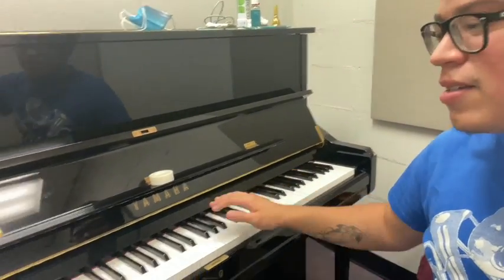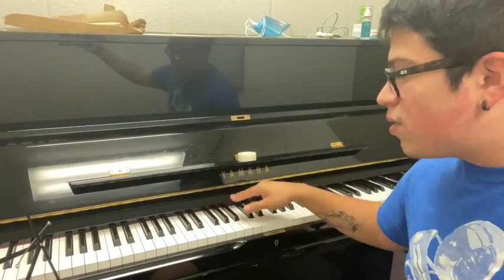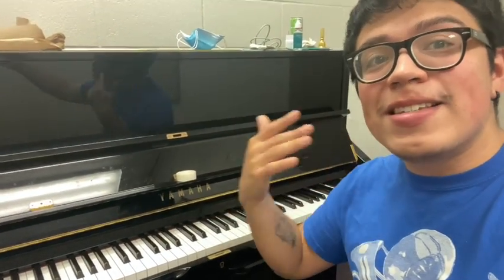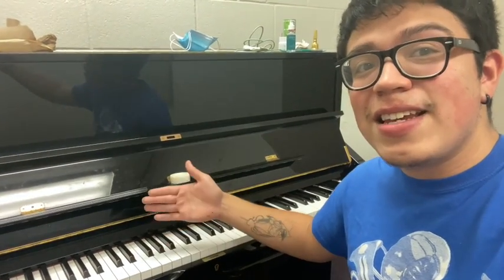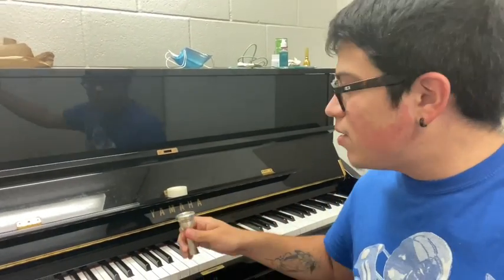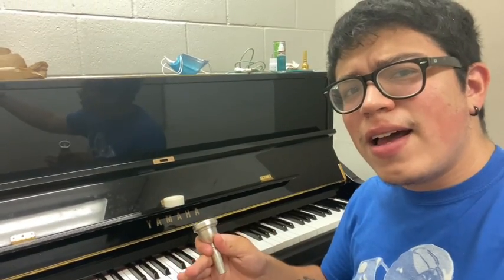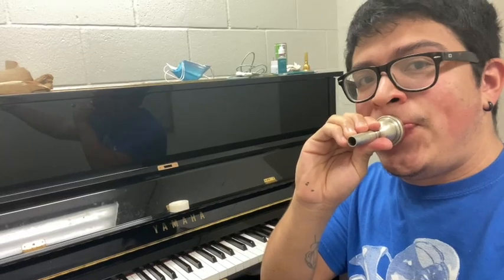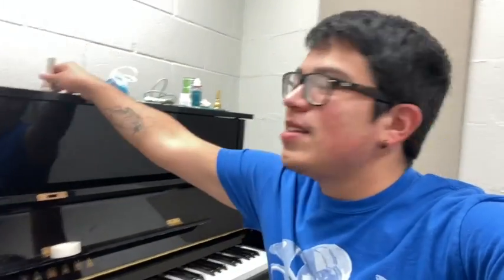Pitch Matching Warm Up - Brandon Morin - Trombone